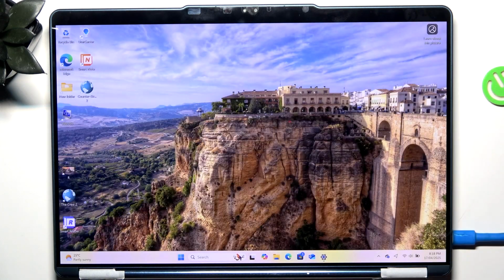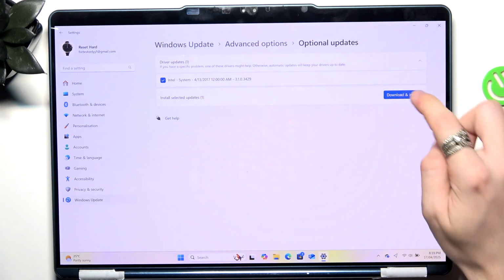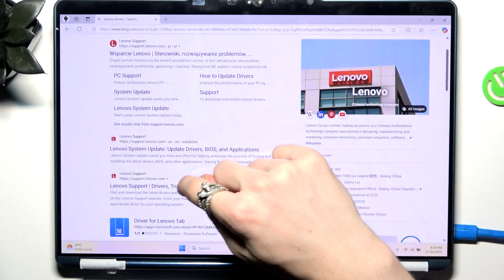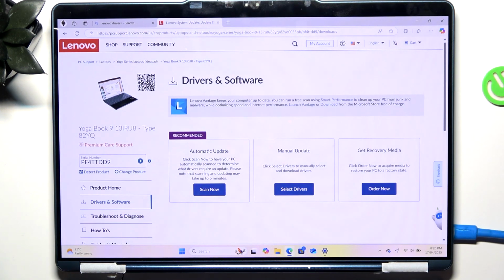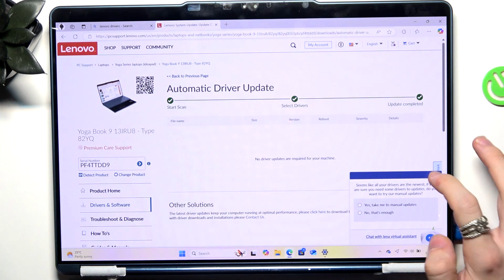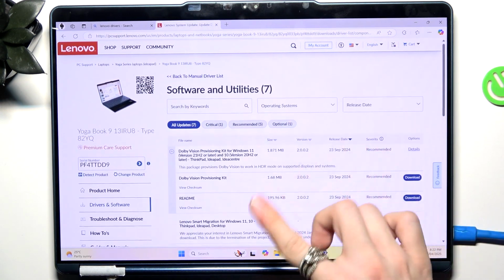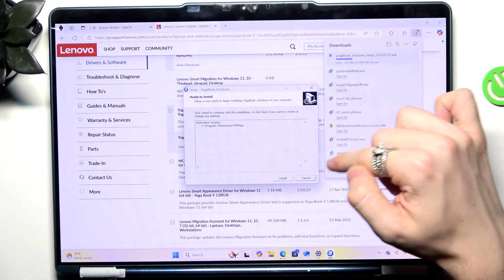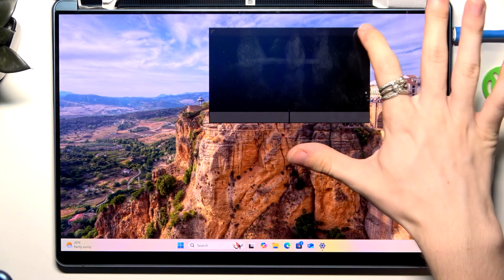How to Update Drivers on LENOVO Yoga Book 9 – Install Latest Hardware Software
If you’re wondering how to update drivers on LENOVO Yoga Book 9, then here we are coming to show you! In this tutorial, we’ll show you how to check for the latest driver updates and install them to ensure your device runs at peak performance. So, let’s follow all the shown steps and successfully update drivers on LENOVO Yoga Book 9!

How to update drivers on LENOVO Yoga Book 9? How to install latest drivers on LENOVO Yoga Book 9? How to check for driver updates on LENOVO Yoga Book 9? How to keep hardware drivers up to date on LENOVO Yoga Book 9?